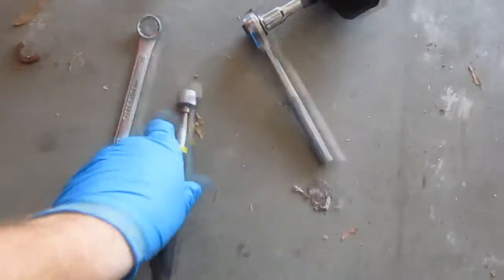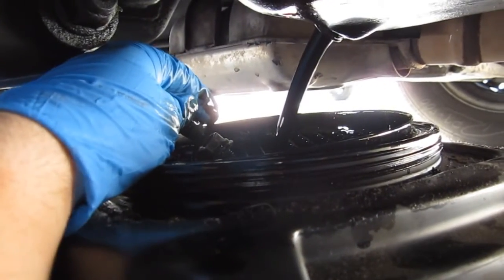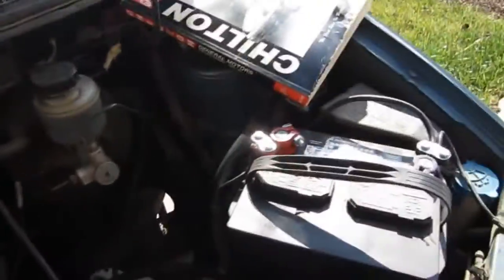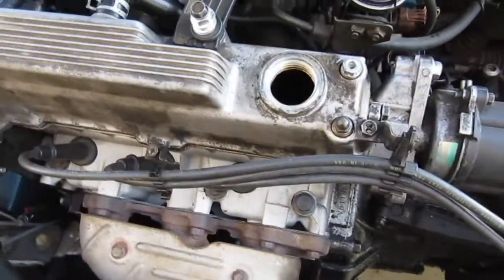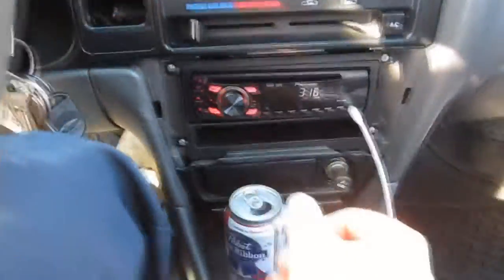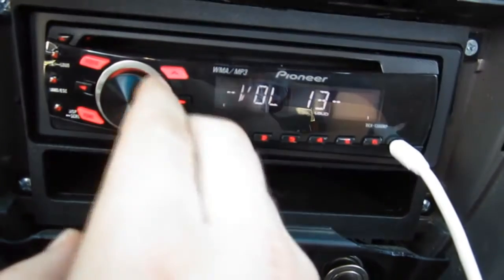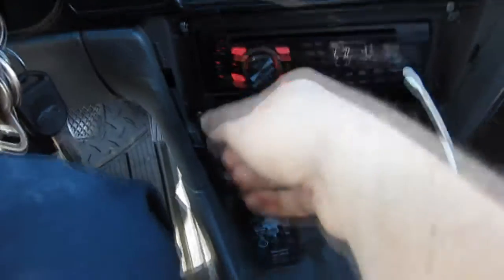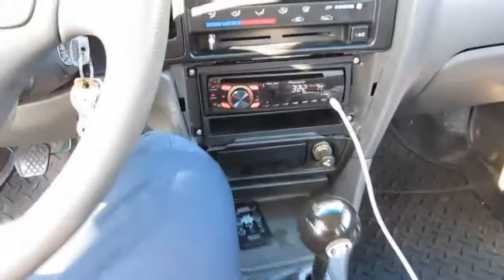Oil and Stereo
Changed the seafoamed oil and showed off the stereo and speakers for crammage.